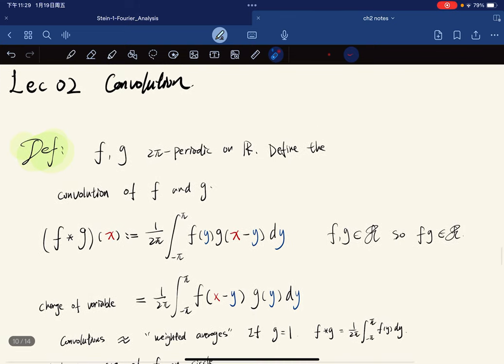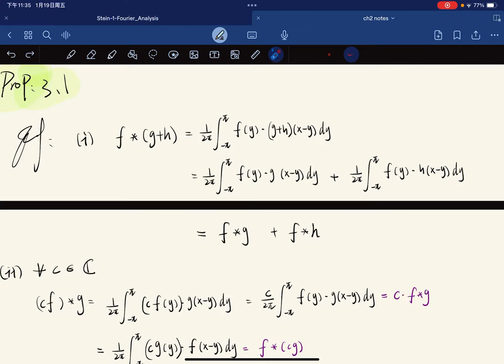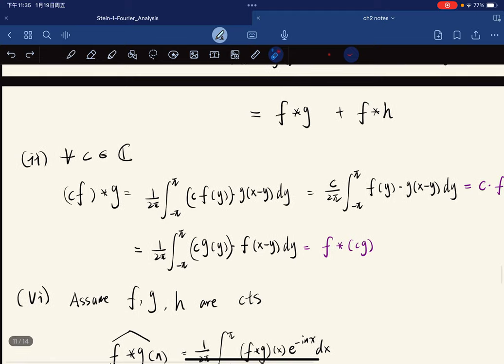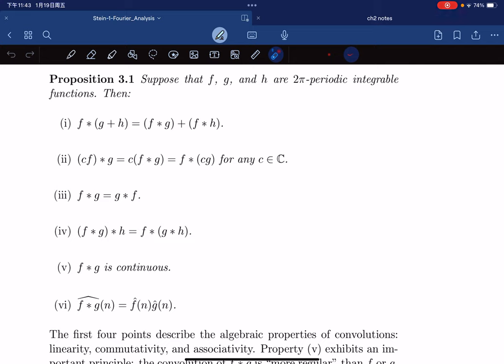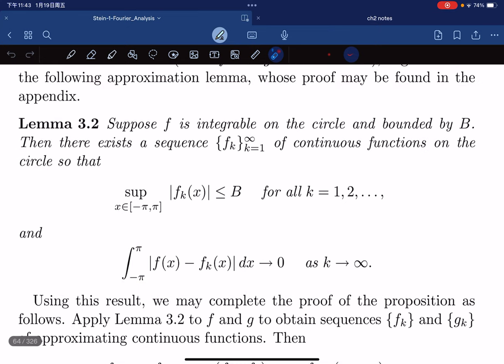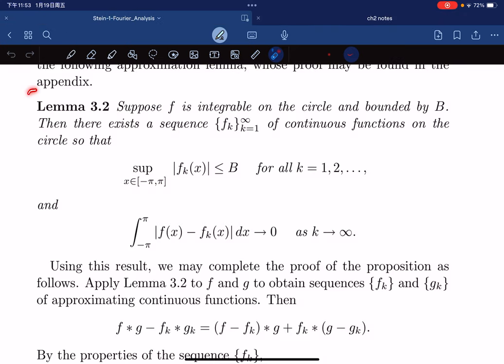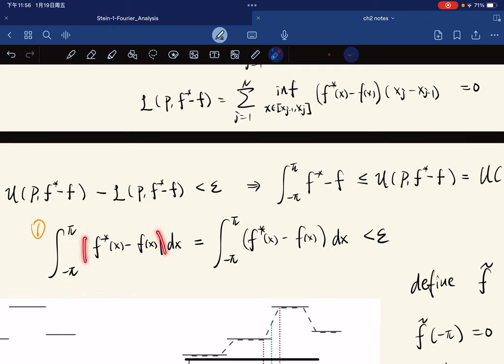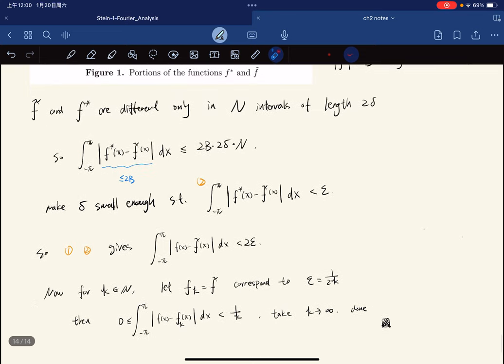Fourier Analysis （Stein）Lec02 Convolution: Definition & basic properties